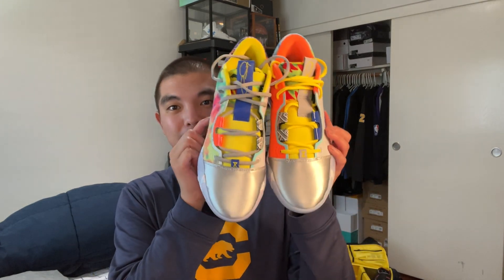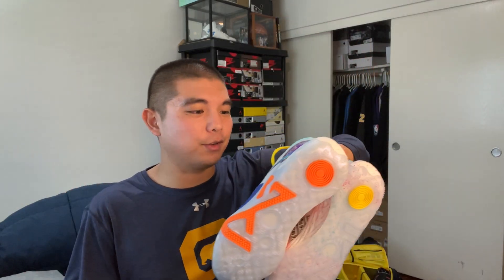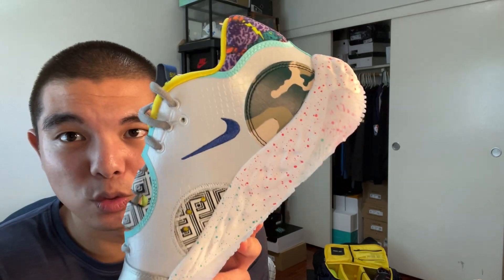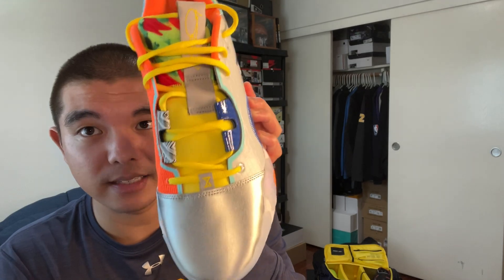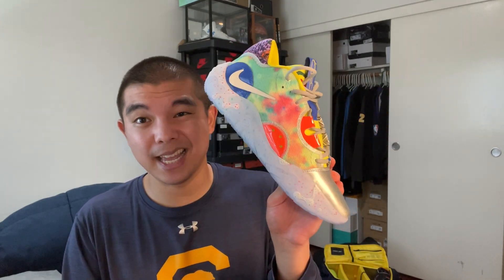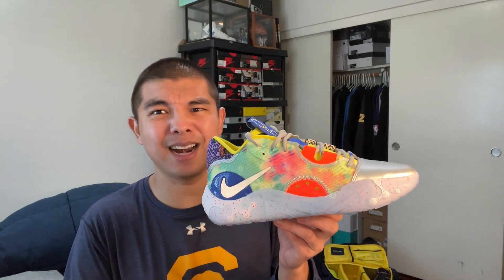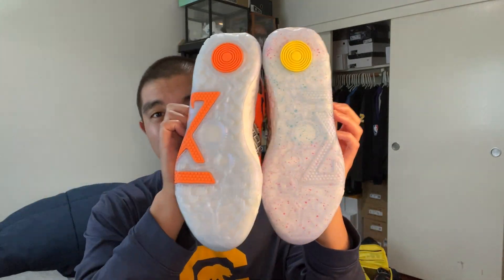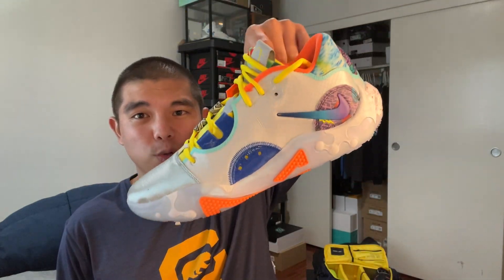Nike PG 6 What The